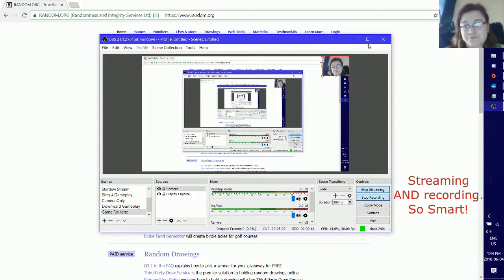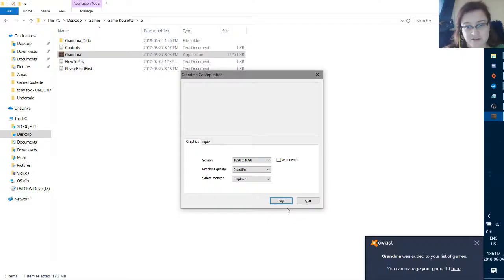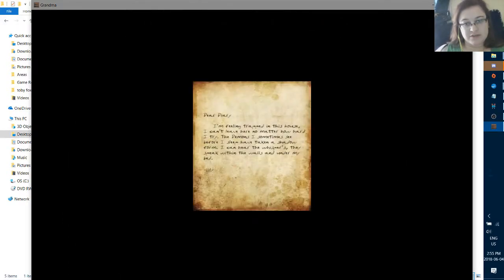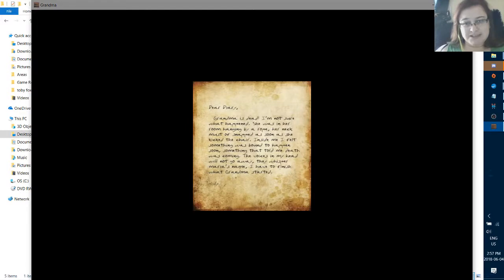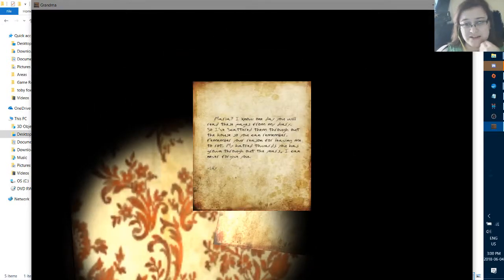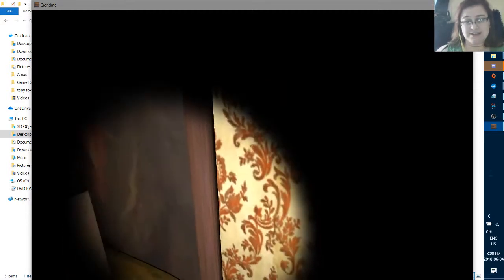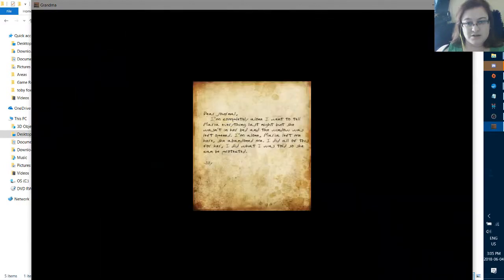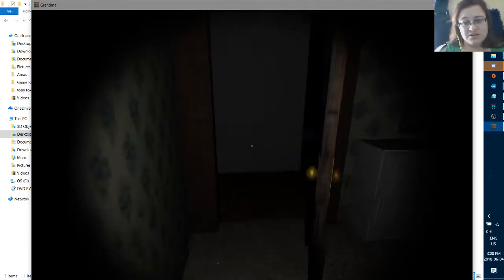GAME ROULETTE - Grandma